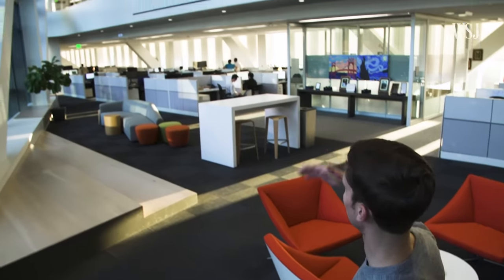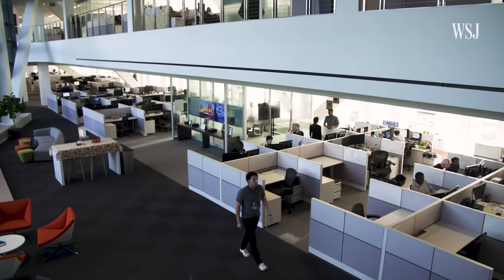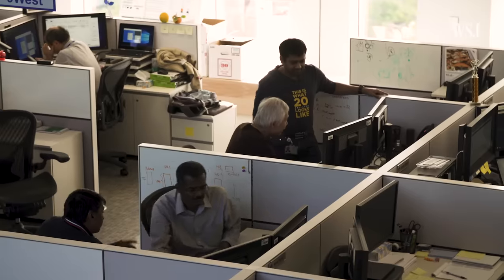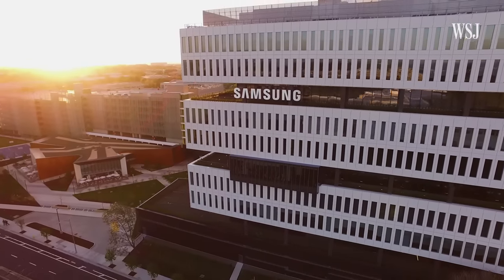Inside Samsung's Futuristic $300 Million Office | WSJ Open Office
Samsung’s North American headquarters was designed to integrate into Silicon Valley, not wall employees off from it. Take a tour with WSJ’s Adam Falk as he checks out the workspace, including its elevated, open-air gardens.

Photo: Verus Productions

Open Office
Offices are as unique as the companies they house. This WSJ series takes viewers inside standout spaces to show the amenities–and quirks–that separate them from the rest, as designers and company executives explain the reason behind it all.